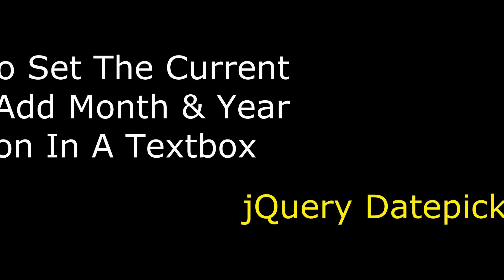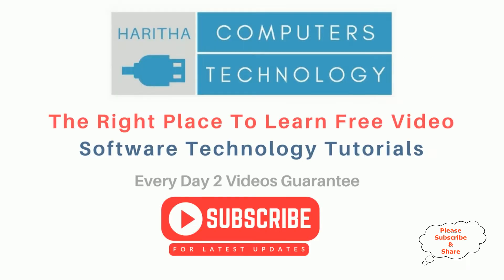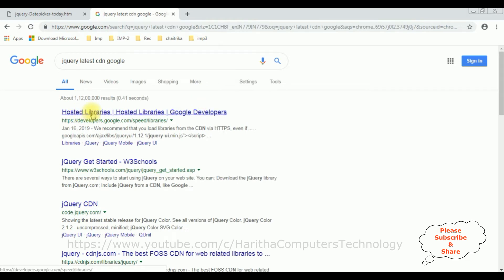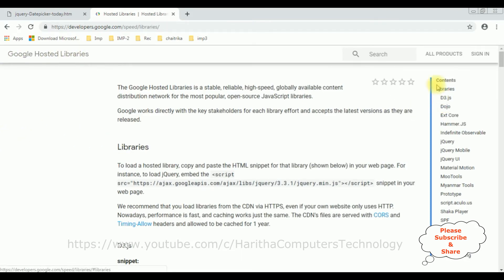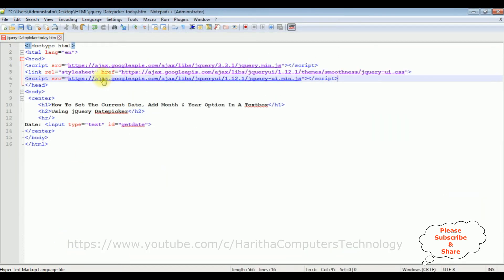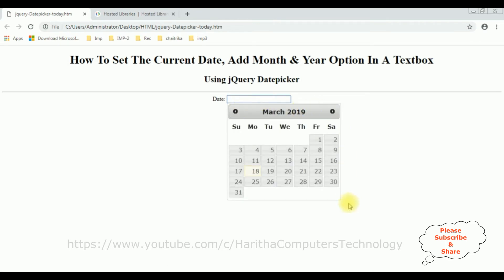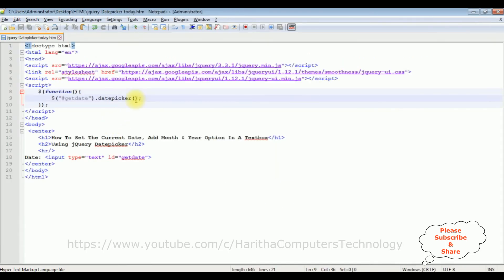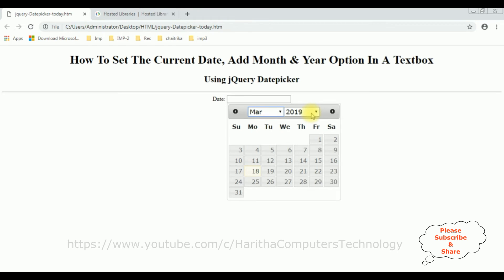jquery datepicker set default date dynamically month and year ver 3.3.1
set the current date default when page loads in jquery datepicker textbox